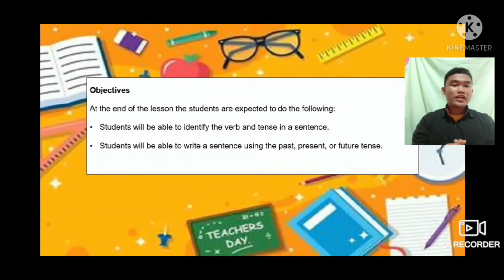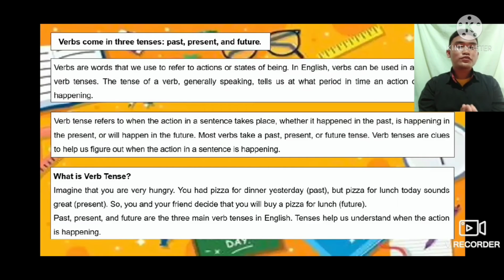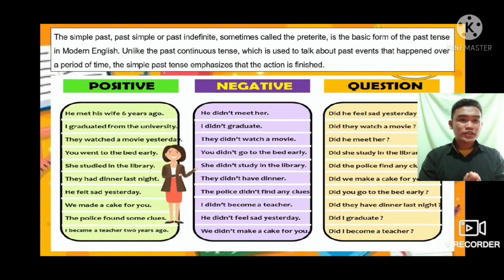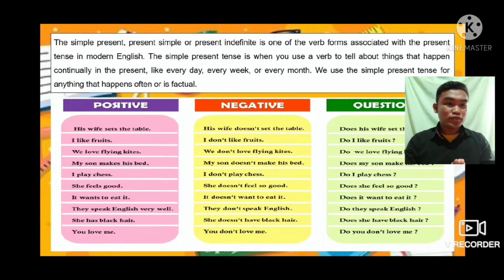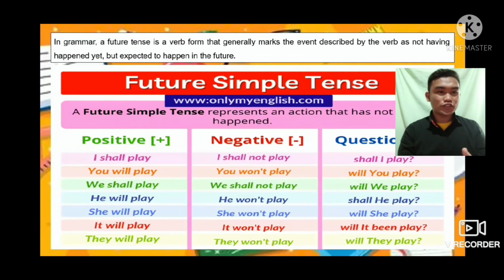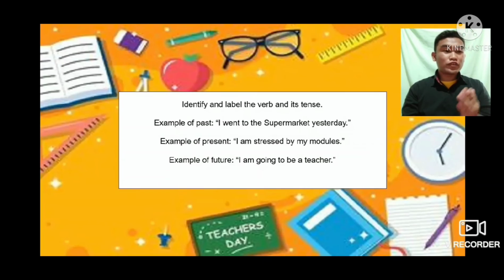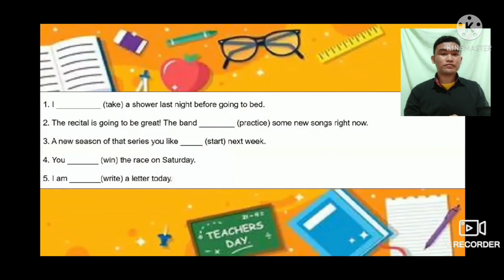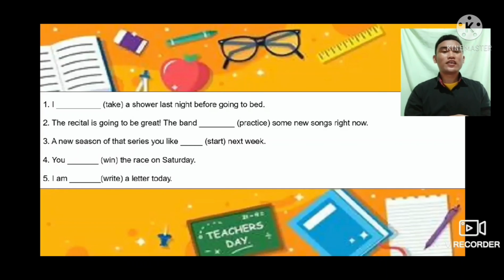EL 108: Demo Teaching (Video presentation)